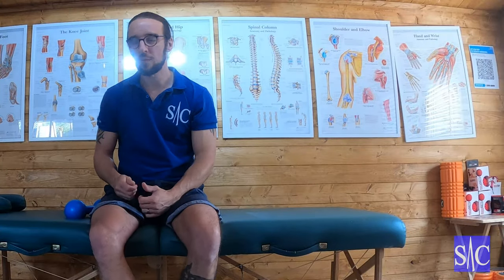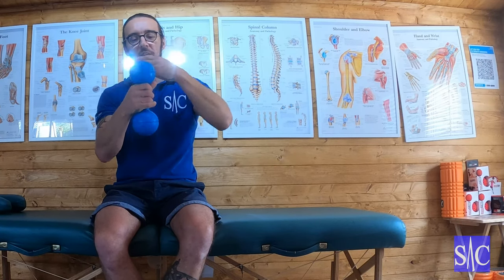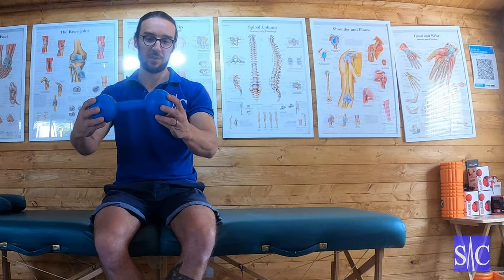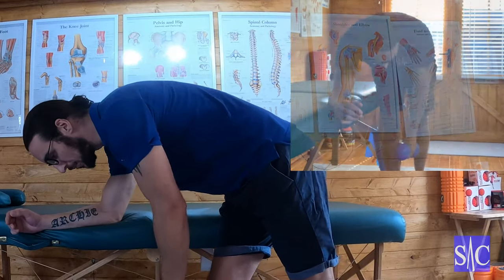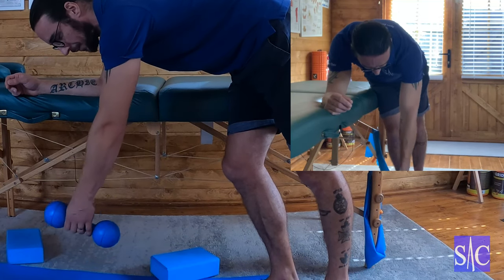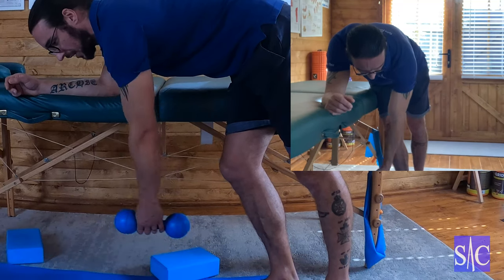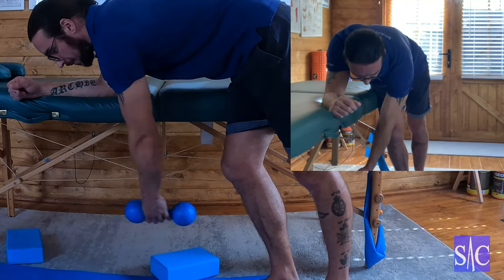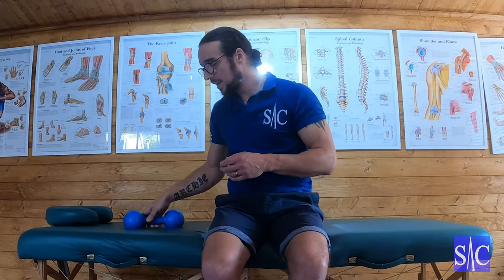Pendula Swing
A great exercise for frozen shoulder (adhesive capsulitis)

Start with fairly light weight and increase as discomfort eases. Only work comfortable range of movement. Do not push into areas of pain and discomfort. If you elicit pain with this exercise you will have a negative effect. The range of movement will increase naturally the more you do it.

Perform once a day while you're making a cup of tea.